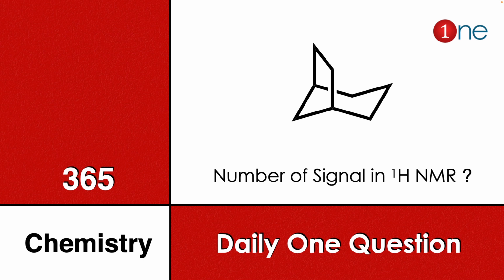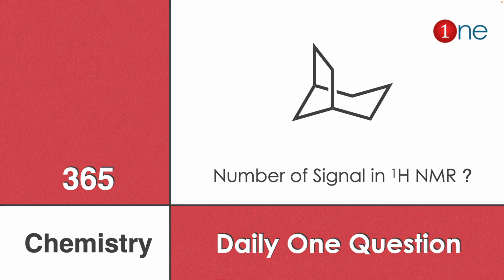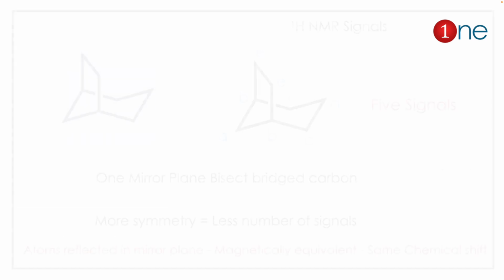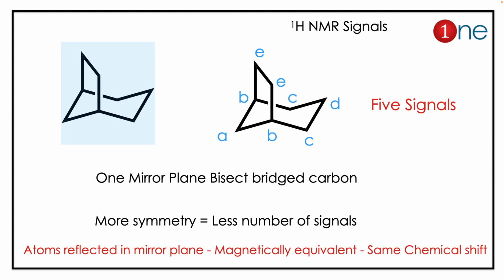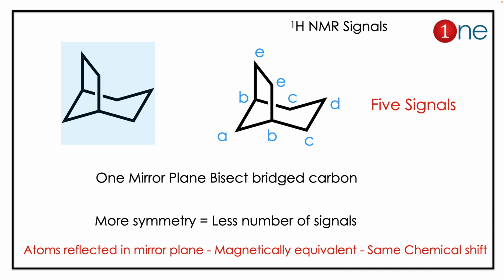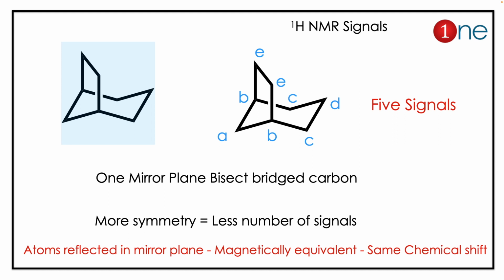NMR Spectroscopy | 365 Chemistry | Problem | Question | Solved | Solution | One Chemistry